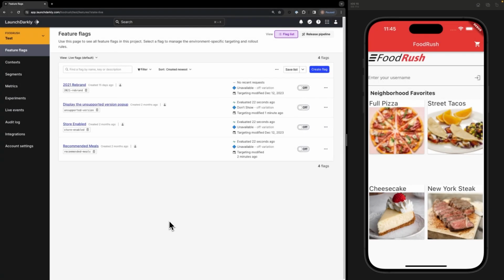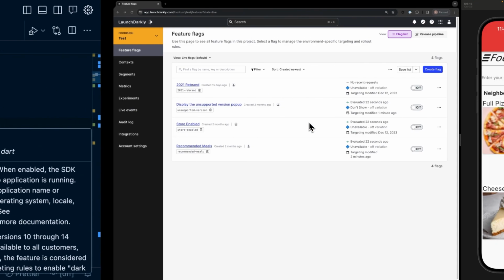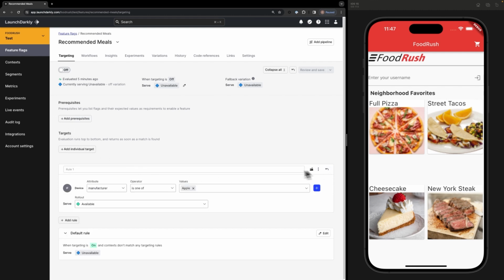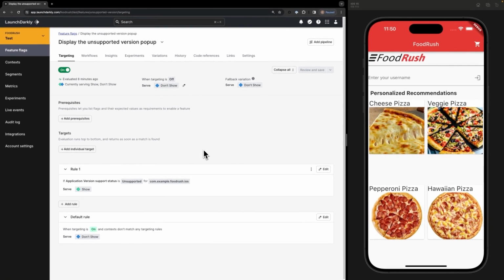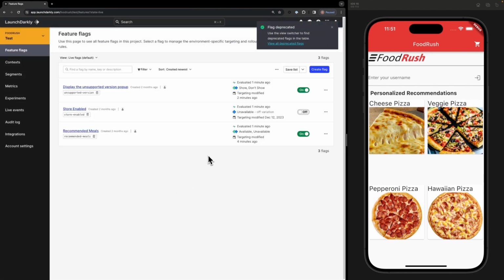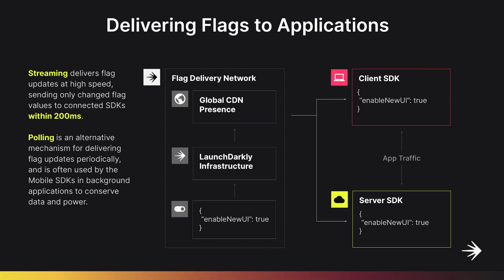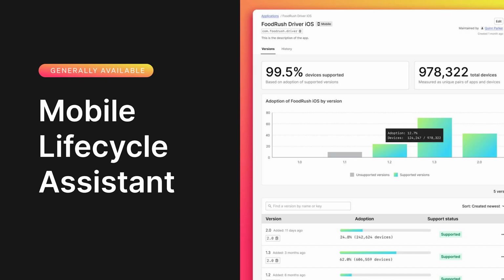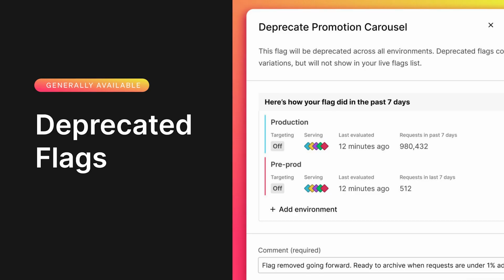Mobile Release Optimization LaunchDarkly Product Walkthrough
Taking back control over your mobile app has never been easier with LaunchDarkly: release features on your terms, mitigate bugs instantly without app store approvals, and improve the in-app experience for every audience.

Join our experts, Cody De Arkland, Director of Developer Relations, and Ben Woskow, Director of Engineering, for a tour of the LaunchDarkly platform where they’ll show you how LaunchDarkly makes it easy to empower mobile development teams to completely own their in-app experiences without reliance on app stores and deliver best-in-class mobile experiences.

This session will cover:
- Key capabilities LaunchDarkly offers to enhance mobile teams’ control over in-app features.
- How you can improve in-app experiences through targeting, experimenting, and more.